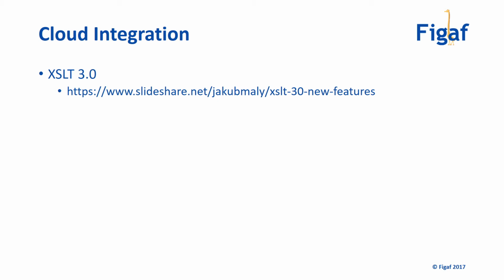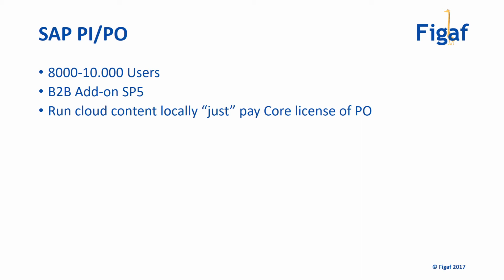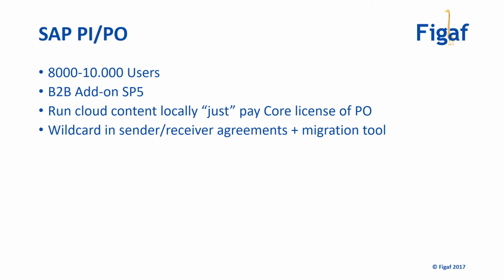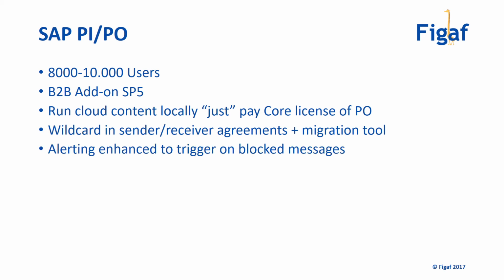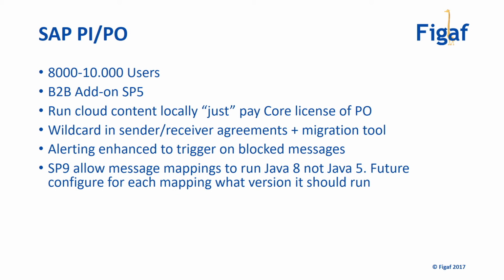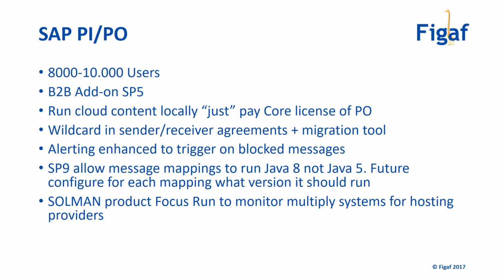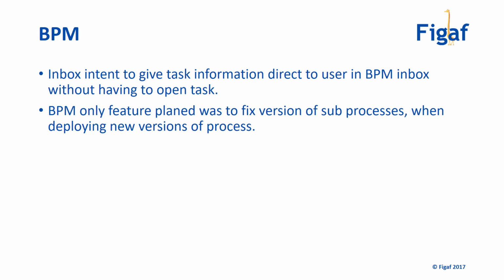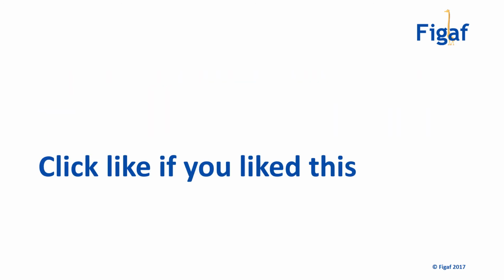SAP Teched from integration perspective roadmaps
What is the ta

If you want the general perspective perspective then watch the other video in the series.